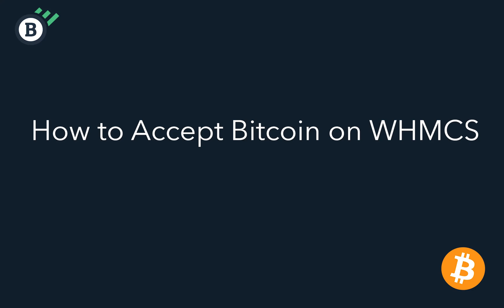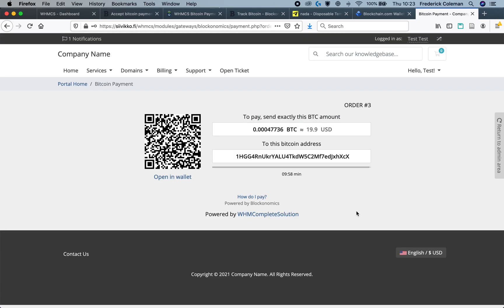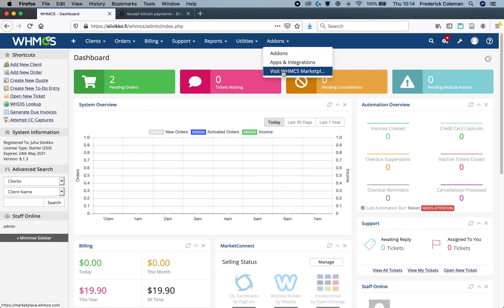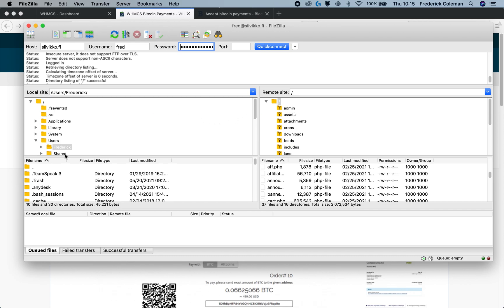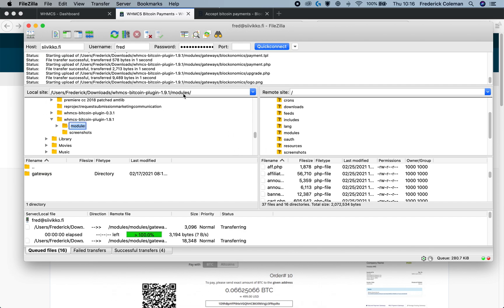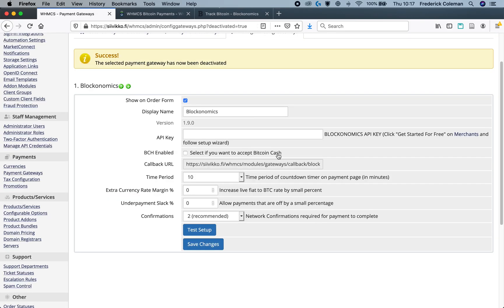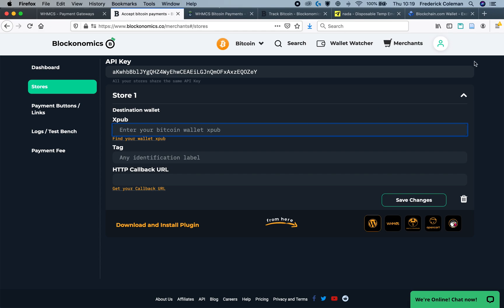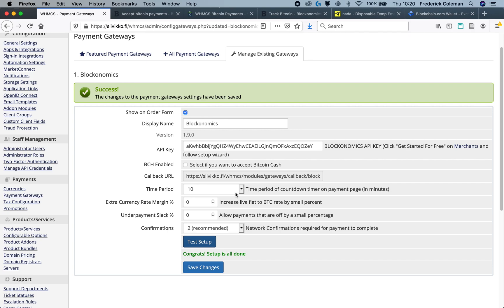How to Accept Bitcoin on WHMCS (2021)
Using this plugin you can accept Bitcoin payments onto your WHMCS store. The Bitcoin payment plugin is easy to set up, taking only a few minutes, so you'll be accepting Bitcoin payments in no time.

00:00:00-Intro
00:00:07-Checkout Screen Demo
00:00:53-Installation
00:02:20-Plugin Setup